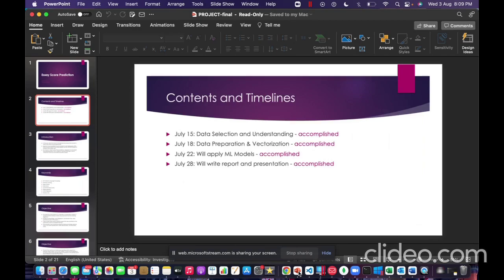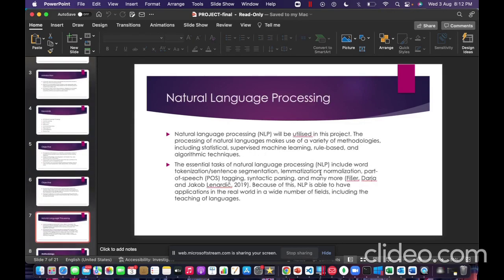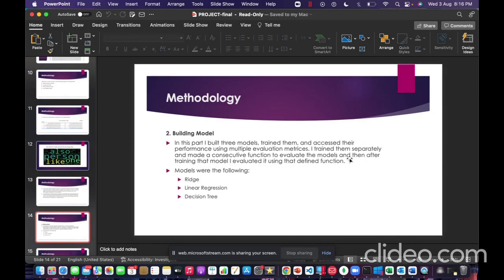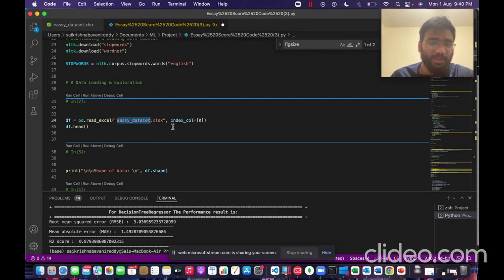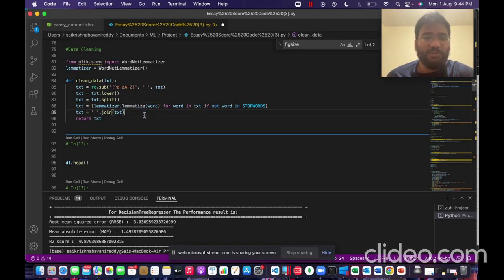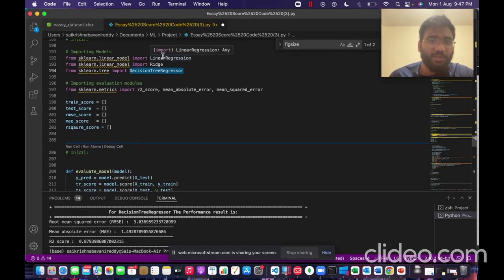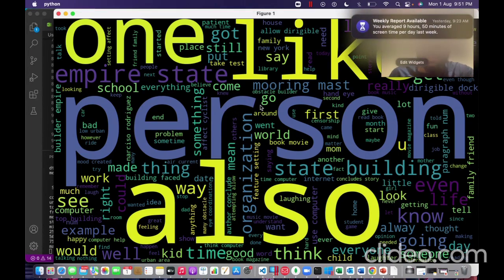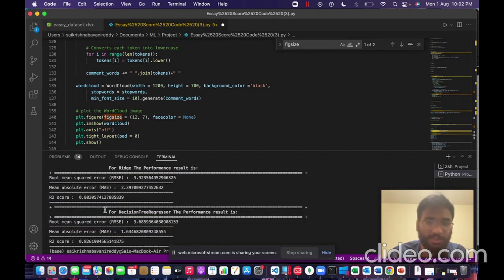Essay Score Prediction Using Machine Learning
The procedure of manually grading the essay scores of students is arduous for instructors; thus, in order to find a solution to this problem, I designed and defended an automated essay marking system. The objective of this project is to undertake a comparative analysis of several machine learning models using supervised machine learning algorithms. Several other models, including Ridge, Linear Regression, and Decision Tree, were examined as part of this project. These models were trained using the essays that were submitted to the researcher as part of a labelled data set.
Several distinct assessment matrices were employed to assess the model’s performance. This evaluation was conducted using the training and testing variance score, root mean squared error, mean absolute error, and R-squared score.